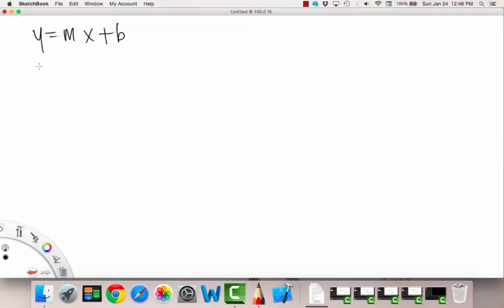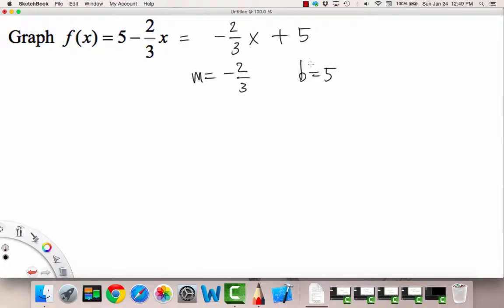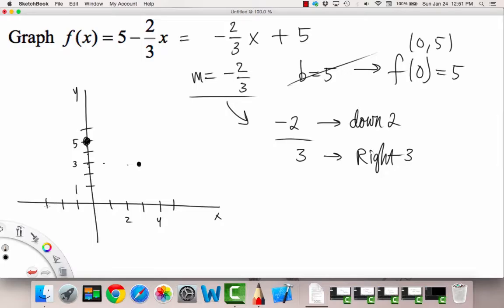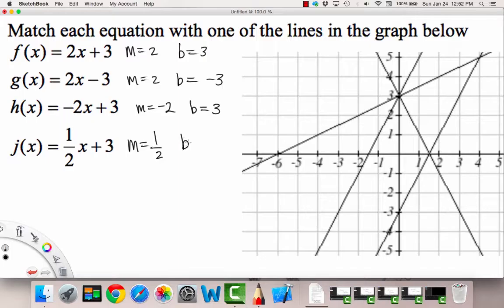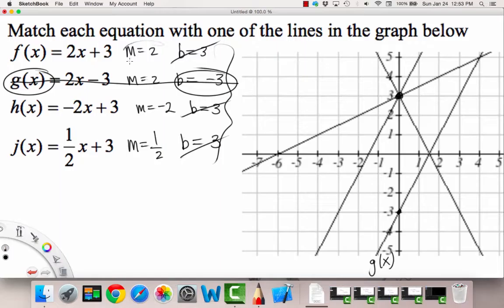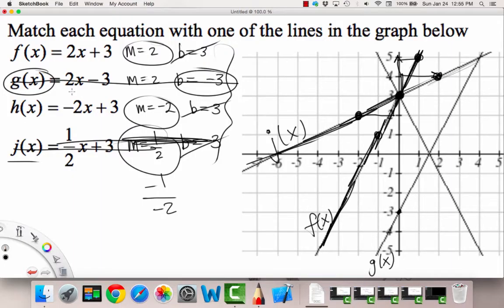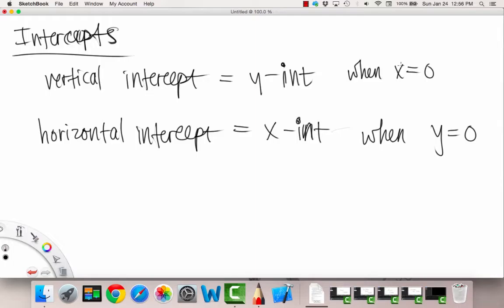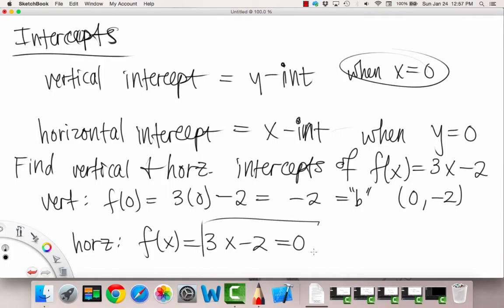Graphs of Linear Functions Overview pt 1 | Precalculus | Griti